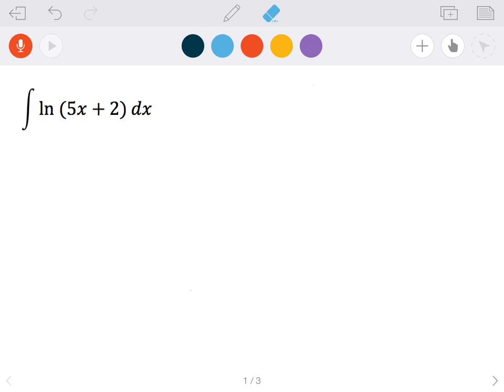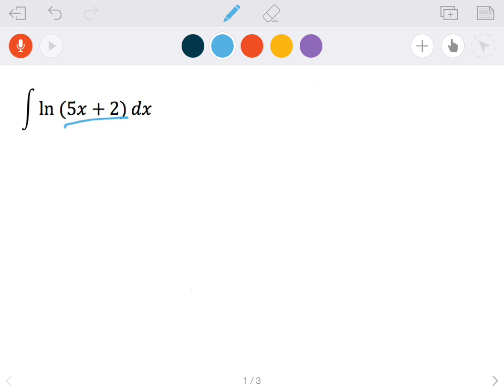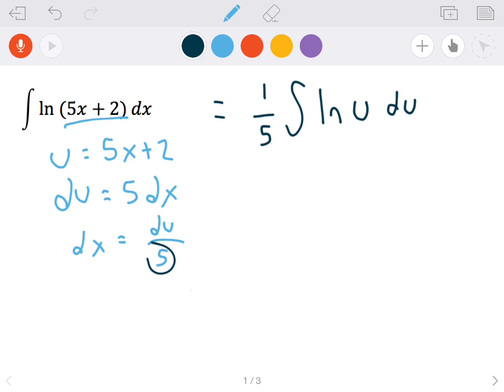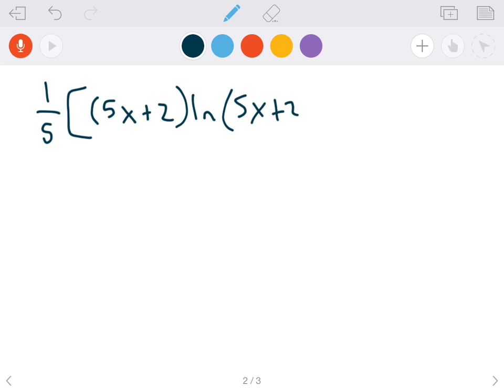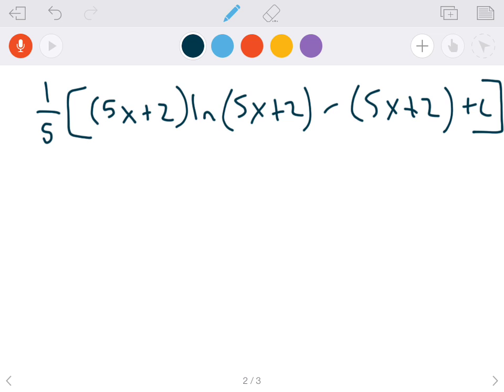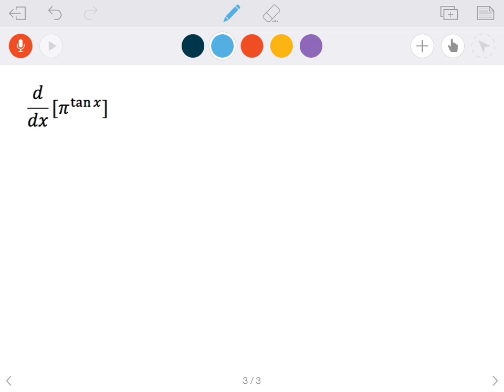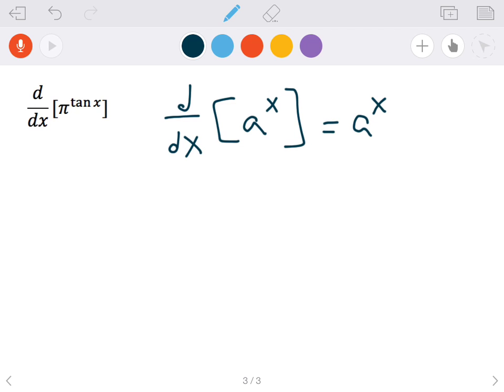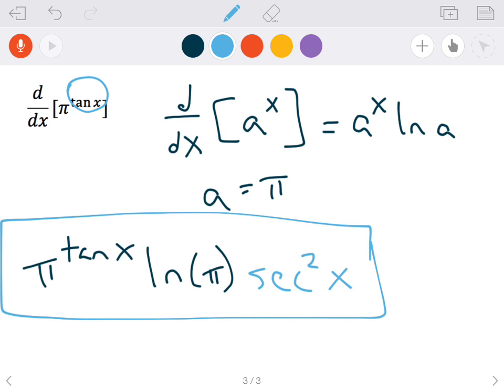Section 5.4 Examples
Integrating natural log and derivative of exponential functions not using e